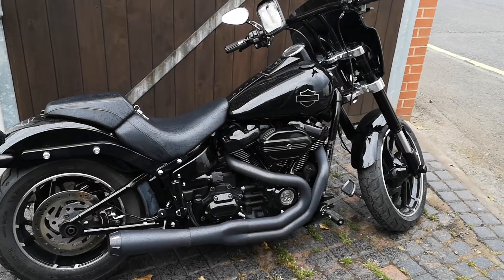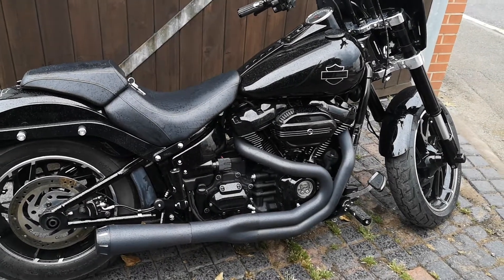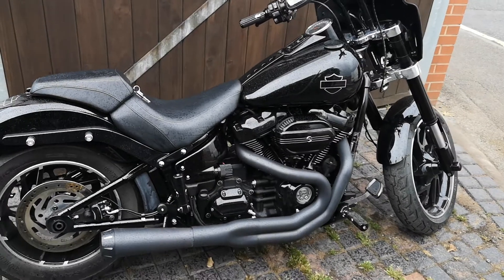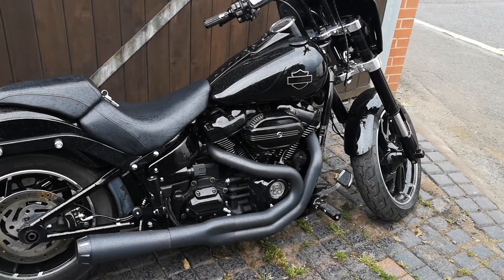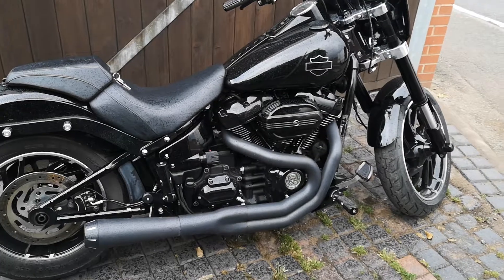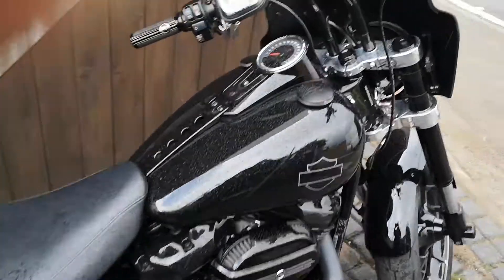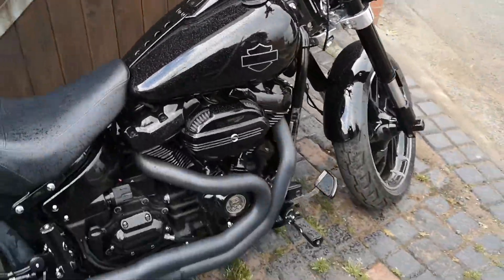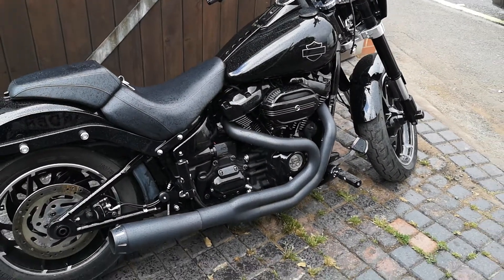SPORTGLIDE BIG BORE CONVERSION, CAMS, POWER VISION 128BHP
Just finished a big bore conversion on this Sportglide, plus cams & Power Vision license. Just back from the Dyno for a re-tune...